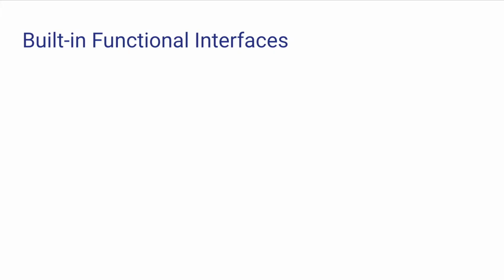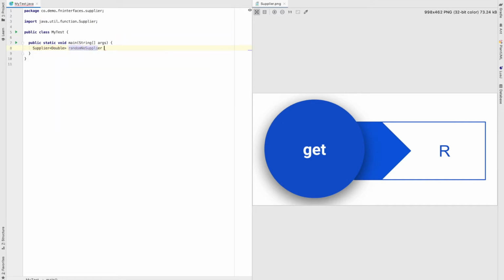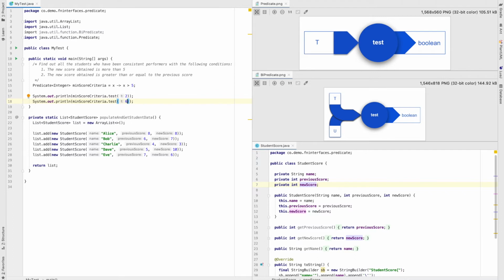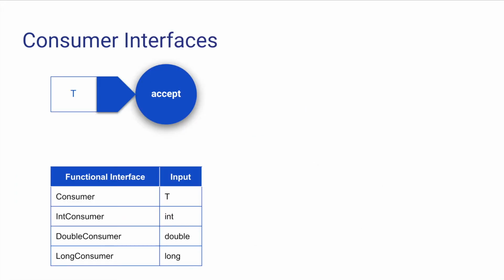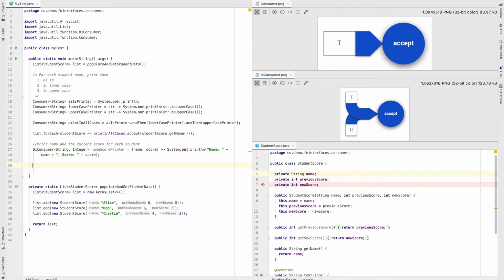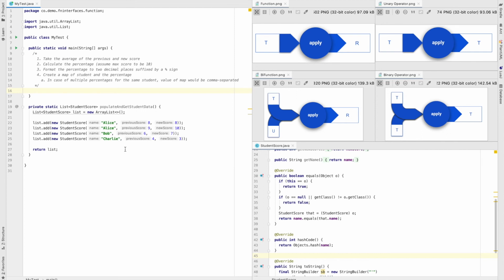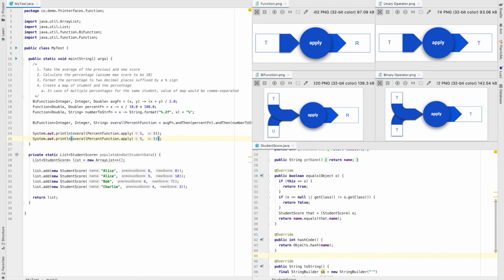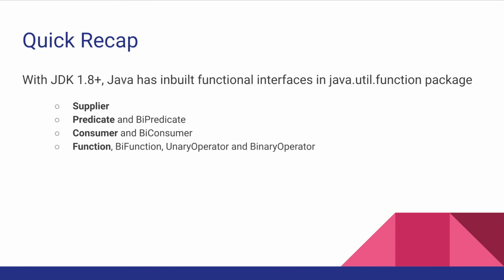Functional Interfaces in Java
Prerequisite: Lambda Expression in Java

With the introduction of Lambda expression in Java 8, Java provides a host of functional interfaces inside the package java.util.function

*Built in functional Interfaces in Java*
We will look at the following functional interfaces
- Java Supplier
- Java Consumer
- Java BiConsumer
- Java Predicate
- Java BiPredicate
- Java Function
- Java BiFunction
- Java Unary Operator
- Java Binary Operator